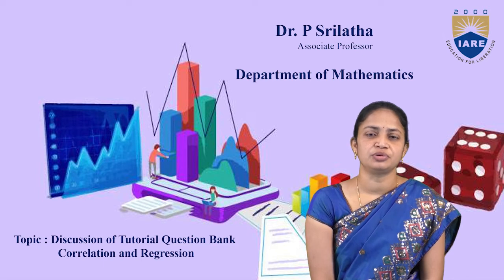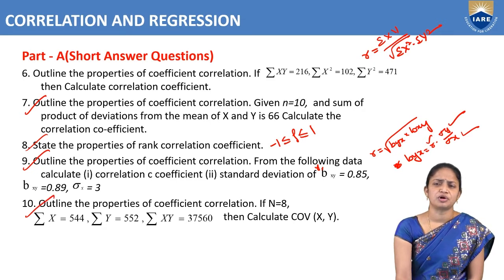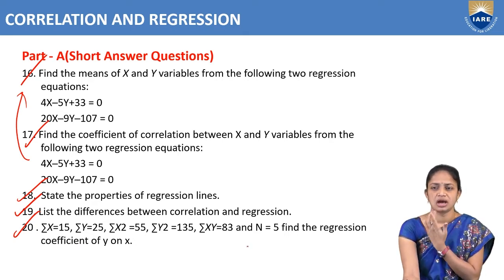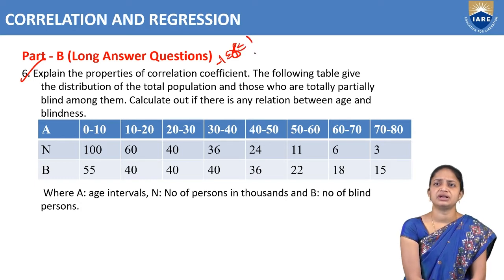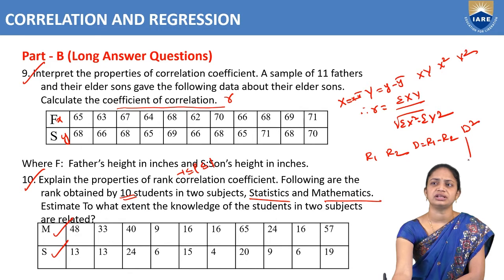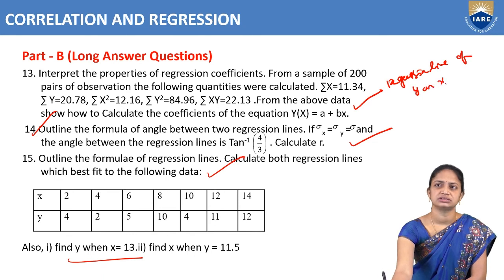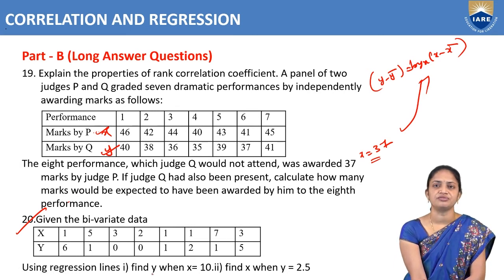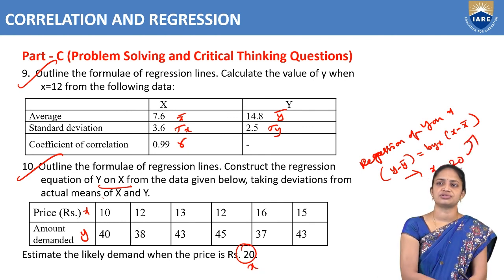Correlation and Regression Discussion of Tutorial Question Bank by Dr. P Srilatha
Correlation and Regression Discussion of Tutorial Question Bank by Dr. P Srilatha  | Department of Mathematics | IARE

Telangana, India.